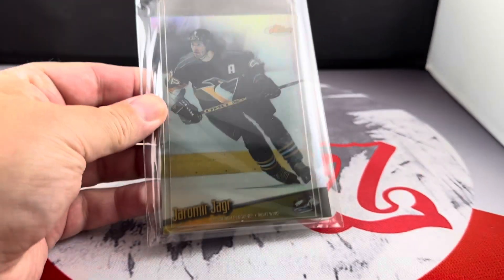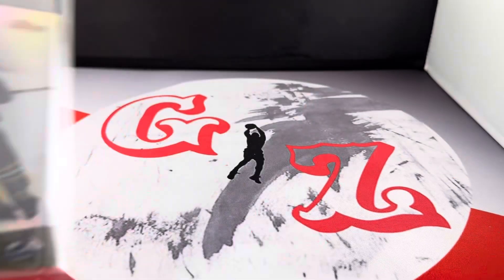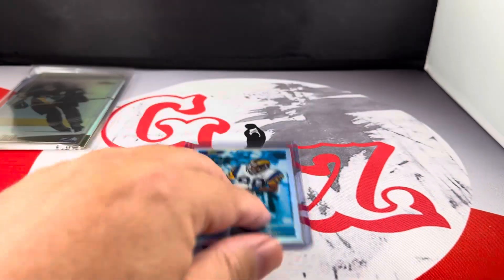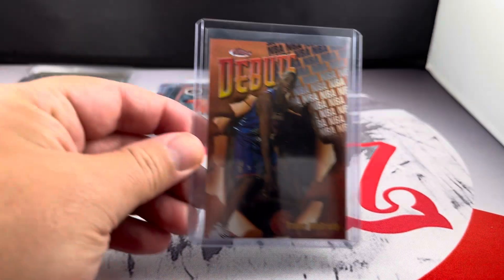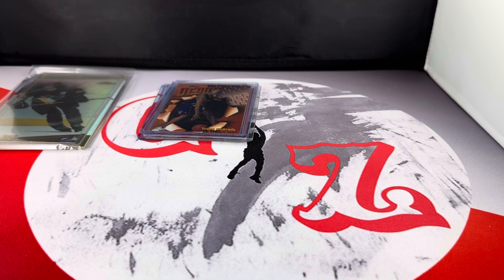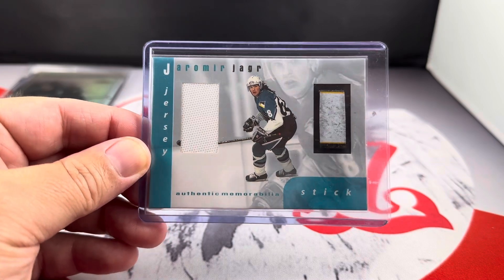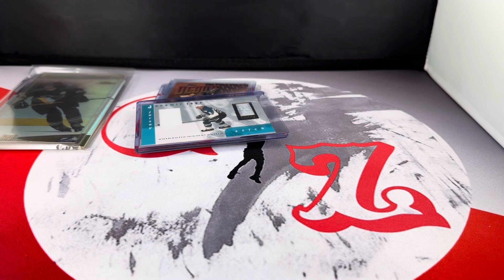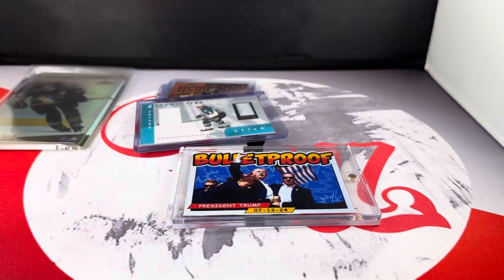Some 90s inserts and a Presidential addition!